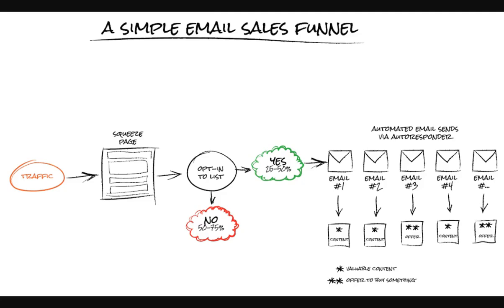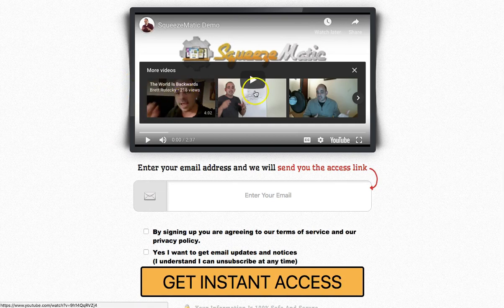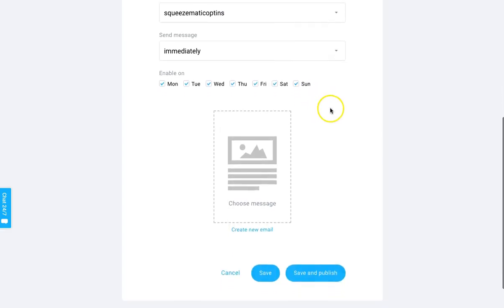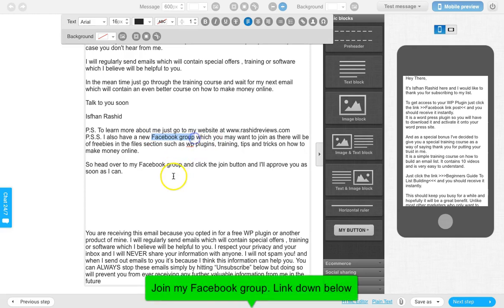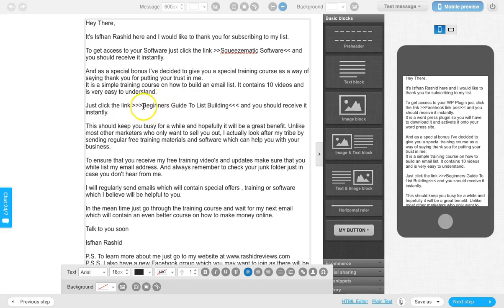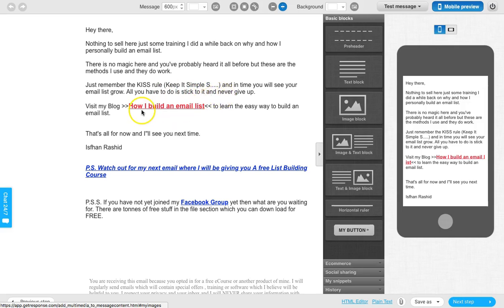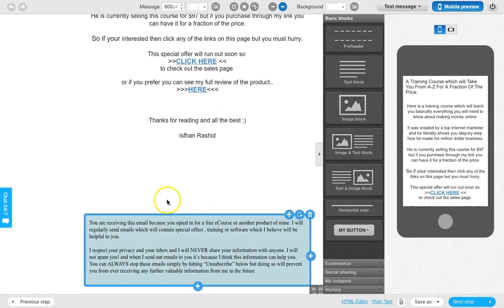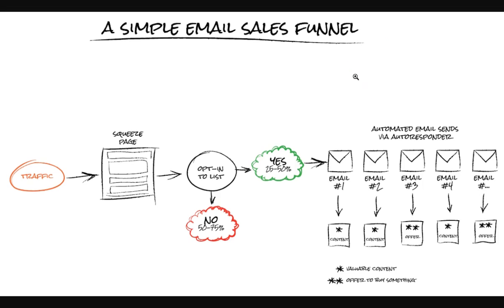How To Create An Email Sales Funnel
This is a simple tutorial on how I personally build an email series. It's nothing complicated and has some quick tricks and tips which I use.